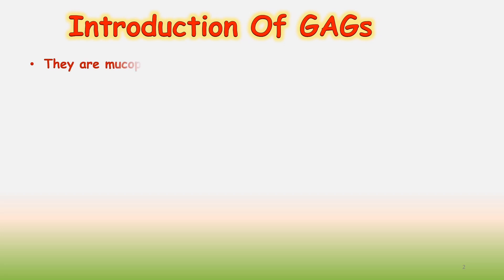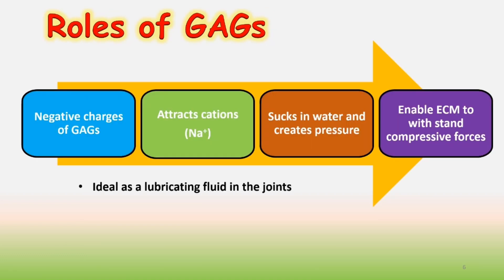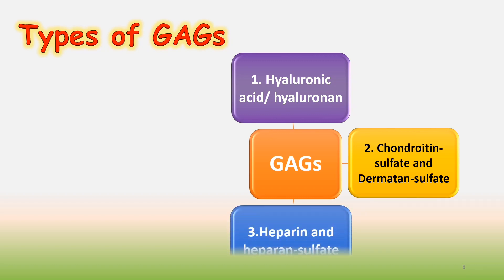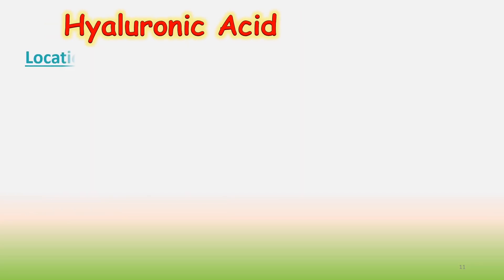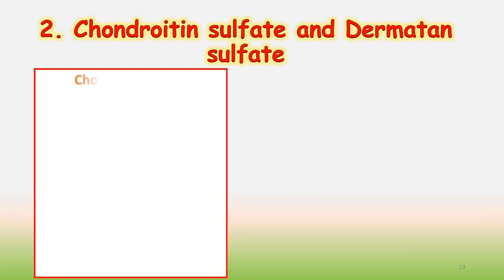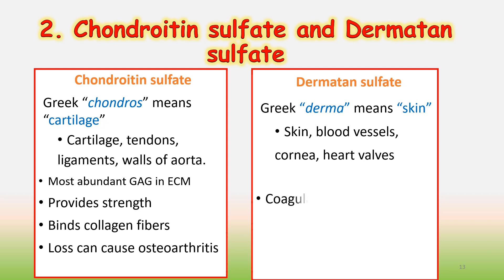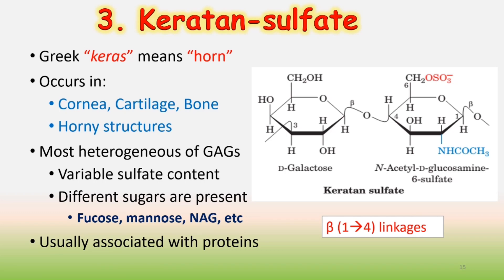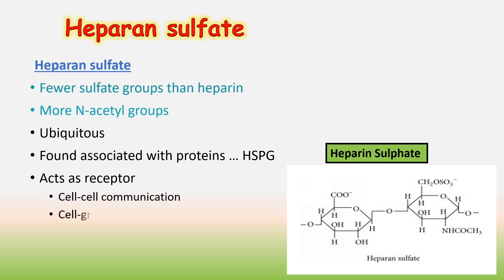Why Glycosaminoglycans | GAGs are Essential for Your Health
Glycosaminoglycans
 | GAGs |
 Its Types, Structure and Functions.